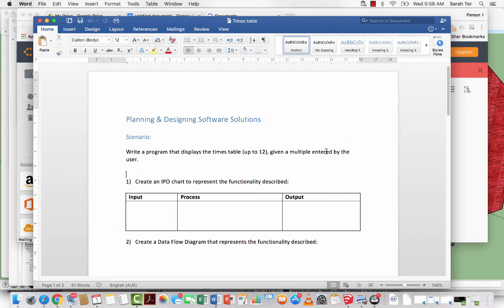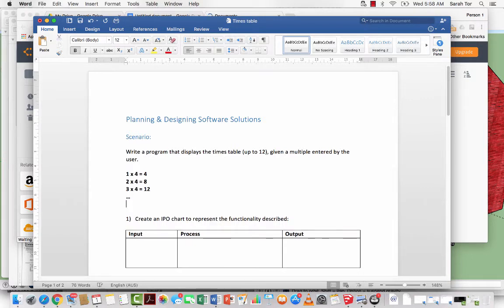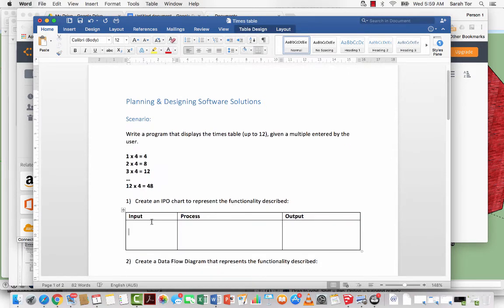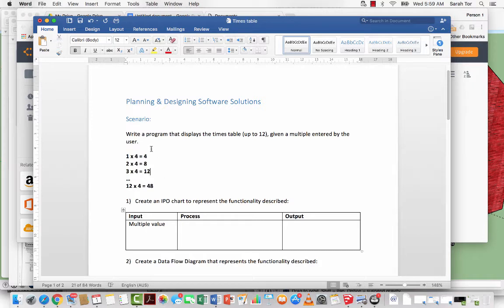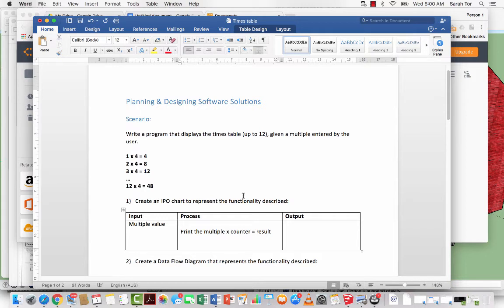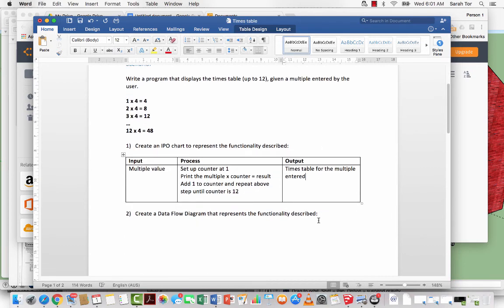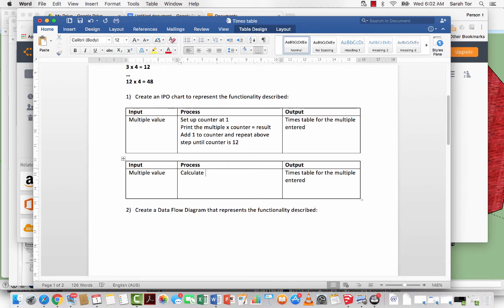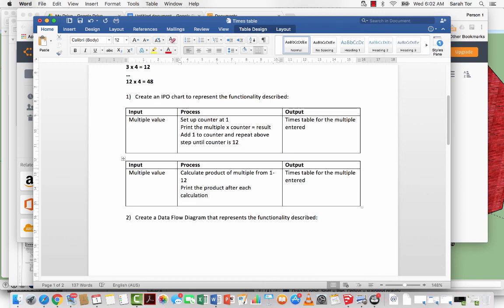Times table IPO chart